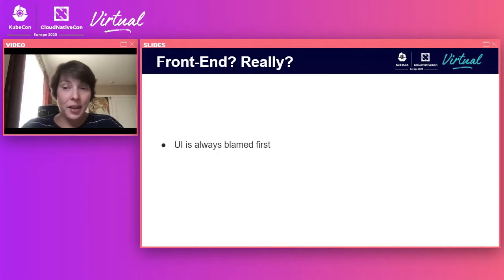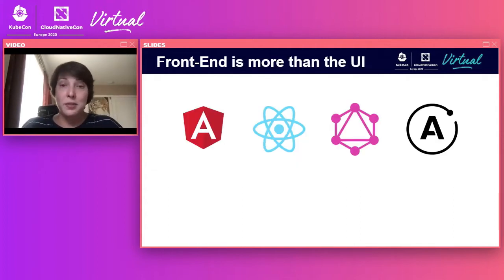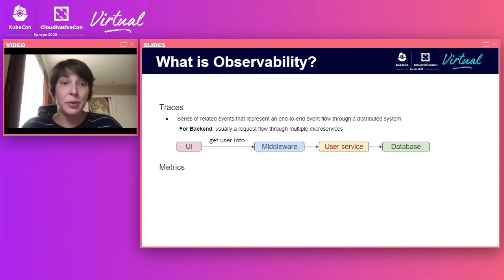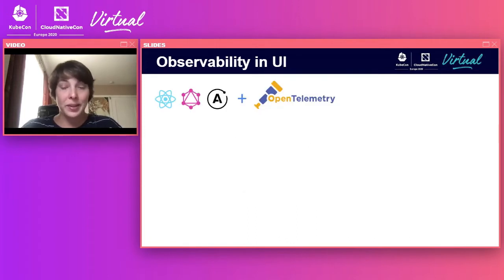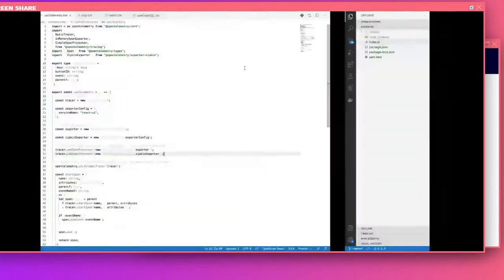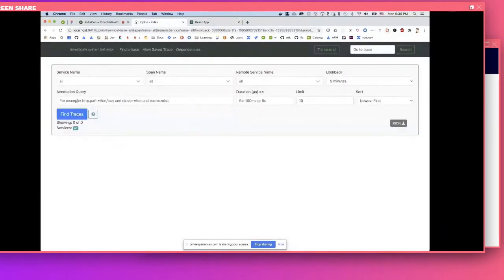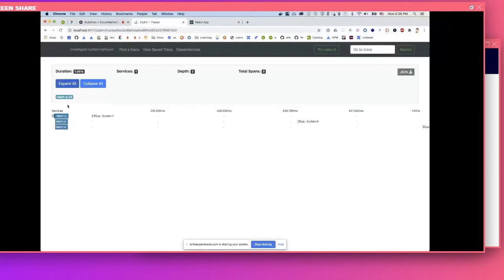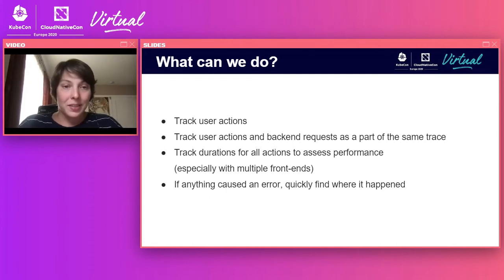Tracing is For Everyone: Tracing User Events with GraphQL and OpenTelemetry - Nina Stawski, Splunk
There's been a lot of talk about the importance of observability and tracing for microservice-based applications. The use cases involved are focused on backend engineers and DevOps. But what about us front-end engineers? Often, we get blamed first when something breaks and the lack of consistent observability tools makes it difficult to debug issues.  With the emergence of OpenTelemetry for JavaScript, more front-end developers are looking to instrument their code and connect their traces with the backend. A growing number of teams are adopting GraphQL as their interface between UI and backend as well. This talk will illustrate the process of setting up your app for tracing with OpenTelemetry, show what’s common in GraphQL instrumentation compared to other libraries and describe the potential pitfalls of the approach. Building on that, we will discuss how tracing affects user experience.